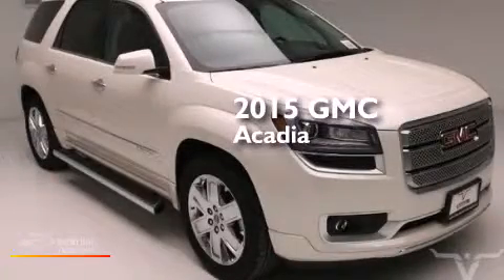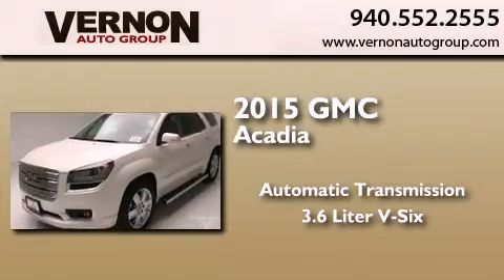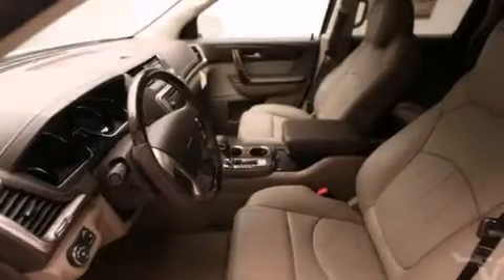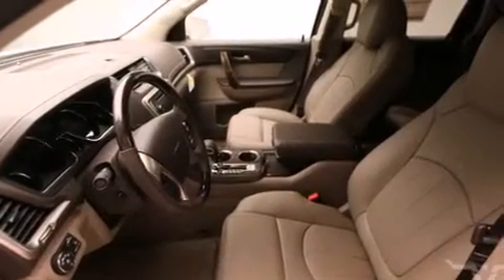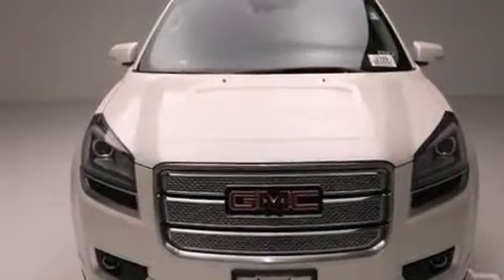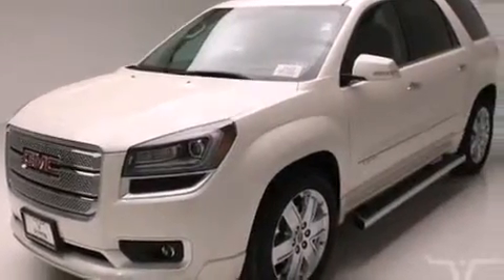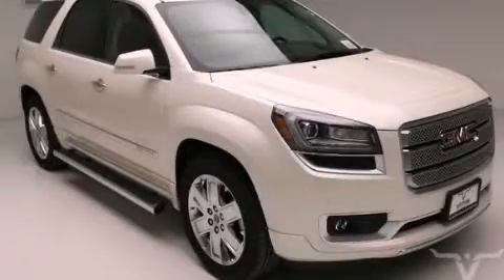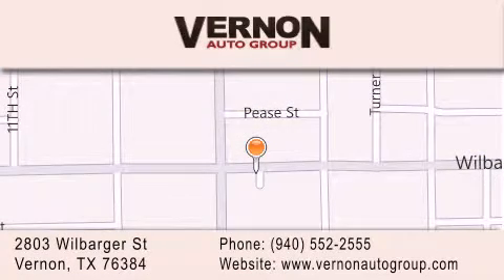2015 GMC Acadia Vernon TX 76384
We have been honored to serve the Vernon TX area , we promise that your experience at our dealership will exceed your expectations ! Year : 2015 Make : GMC Model : Acadia Engine : 3.6L SIDI V6 Engine Trans . : Automatic Exterior : White Interior : Brown Vernon Auto Group 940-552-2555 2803 Wilbarger St Vernon , TX 76384